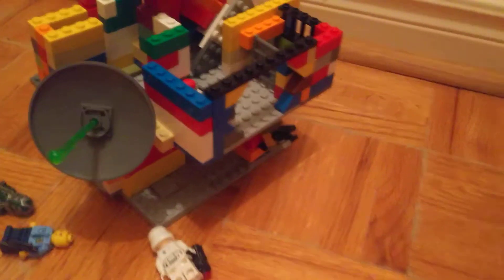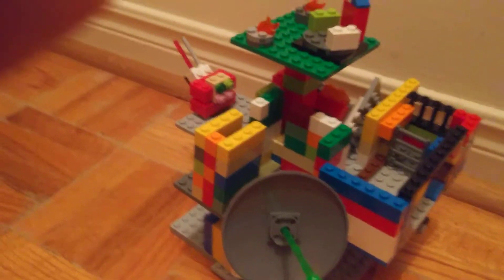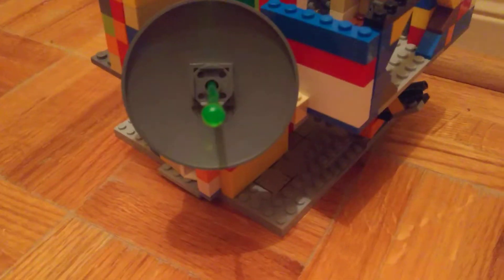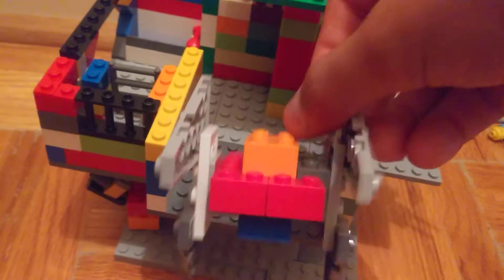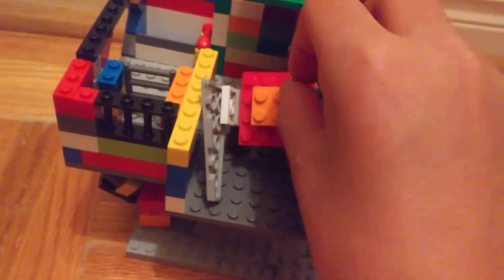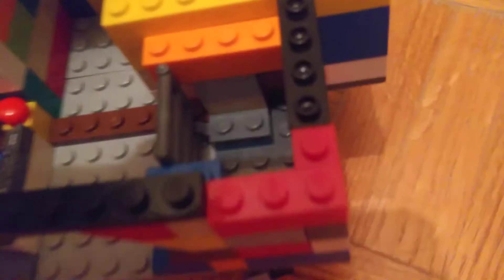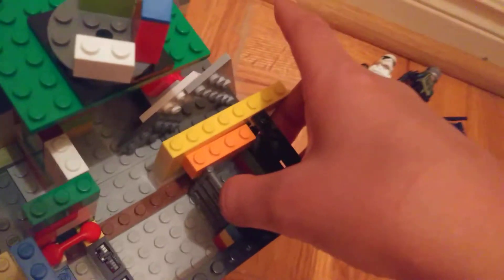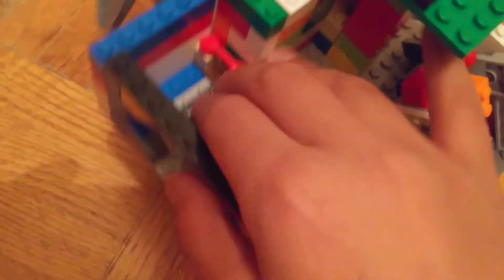Lego death star attempt #2